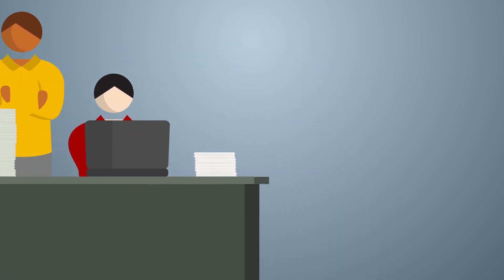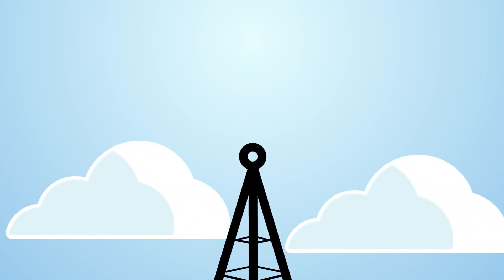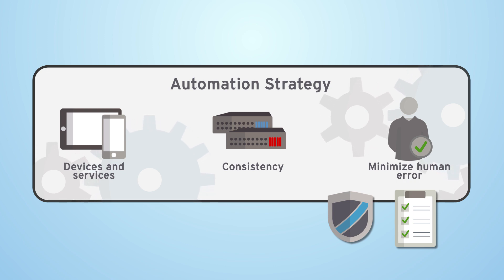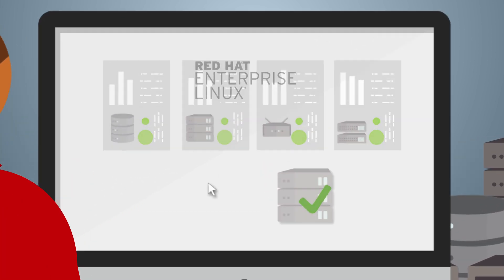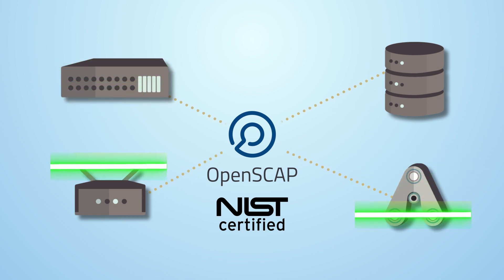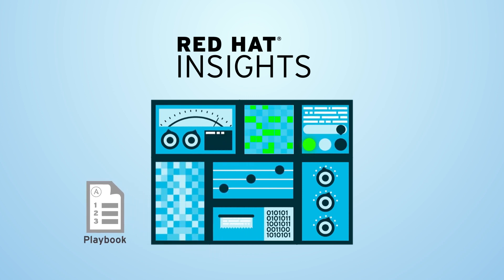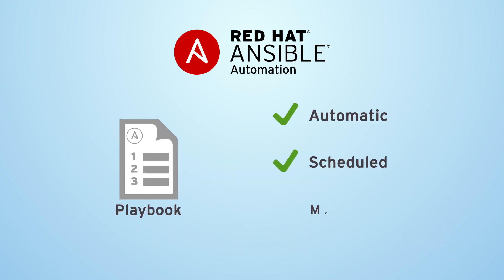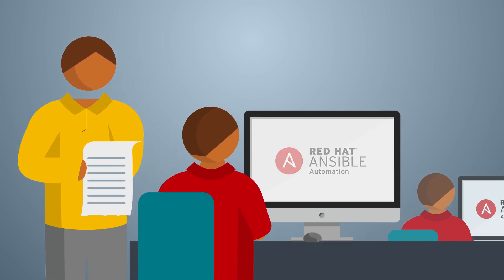Red Hat automated security and compliance solution for telecommunications service providers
Automation is critical for deploying and continuously maintaining Linux environments at scale that are more secure and compliant with industry-standard and custom corporate security baselines. Learn how Red Hat can help you simplify and enhance your strategy for continuous security and compliance in your growing Linux environments with government-certified scanning, automated remediation playbooks, audit trails, and consulting services.